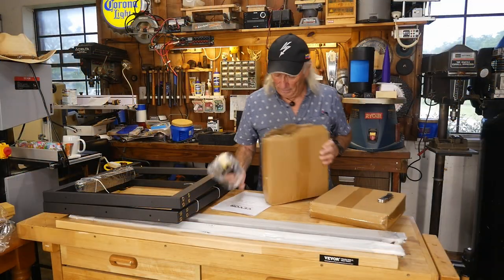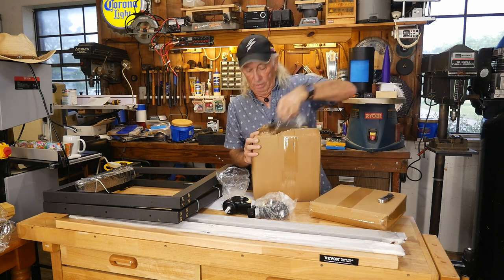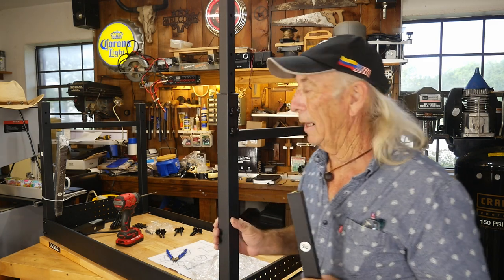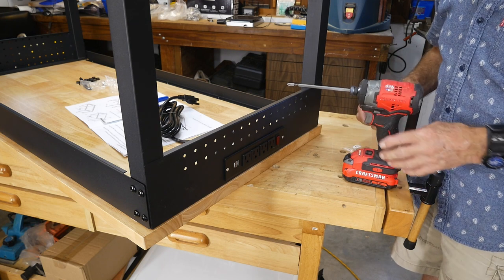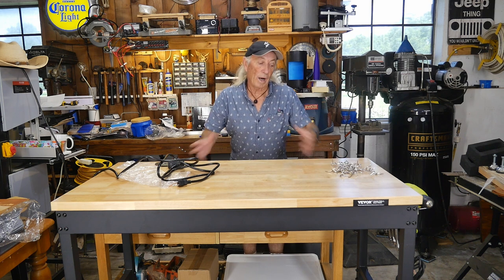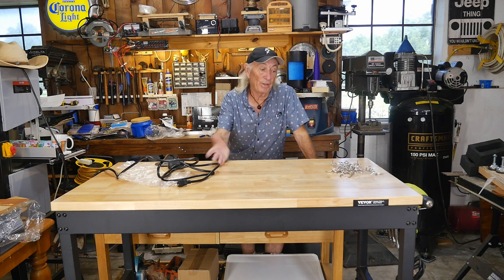Vevor workbench adjustable height, roll around, 2000lbs cap, reviewed C&T ep 356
Awesome workbench for a lot of various jobs in the workshop reviewed.